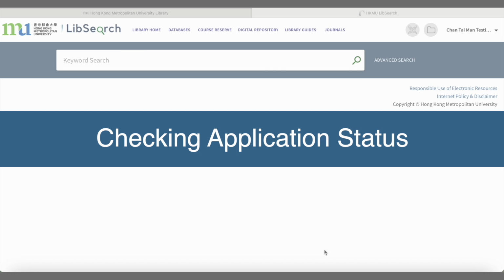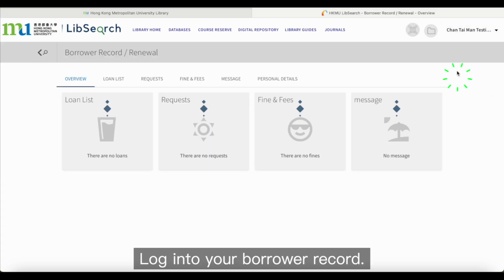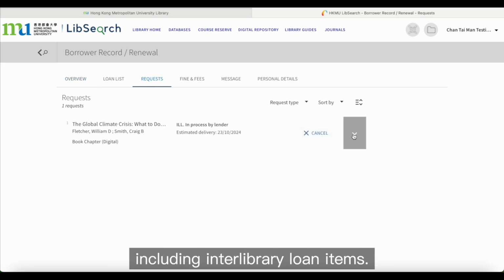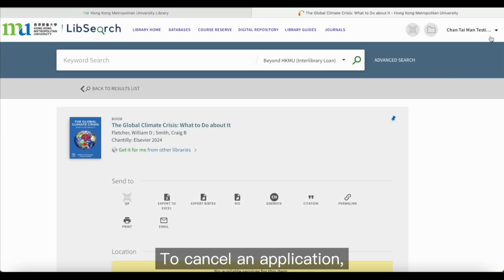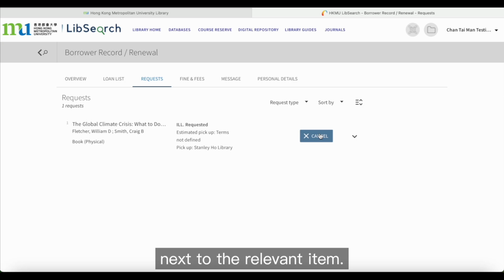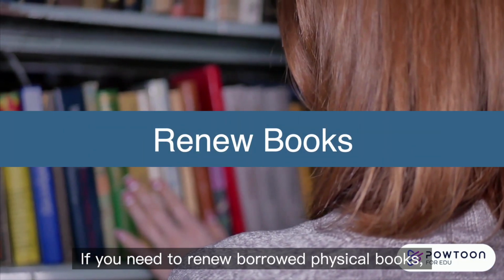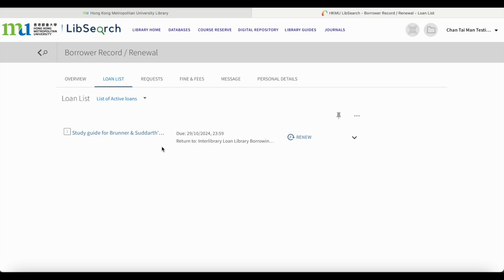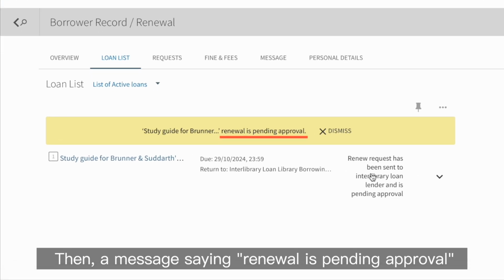How to use Interlibrary Loan Service? Check Status, Cancel Requests and Renew Books